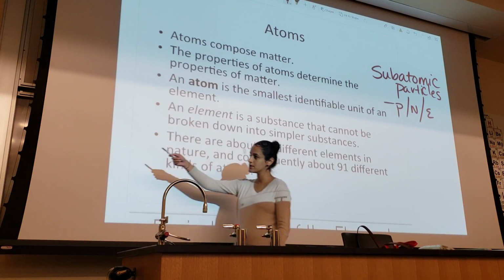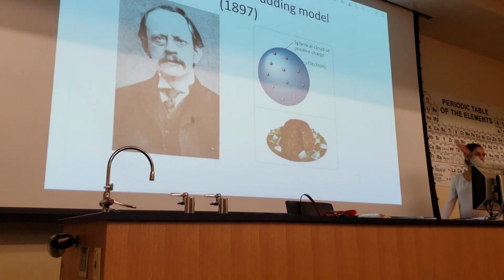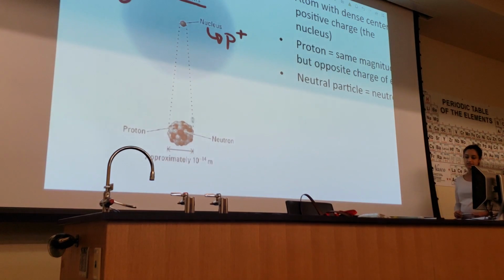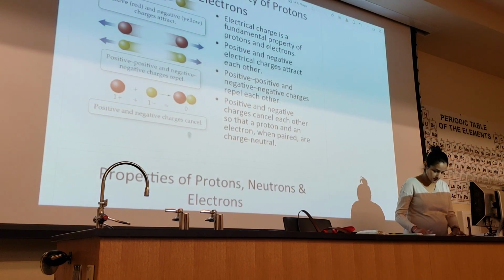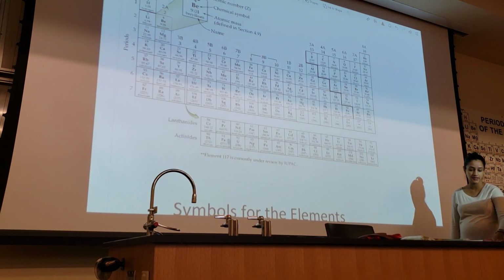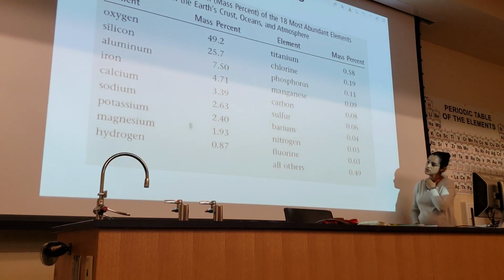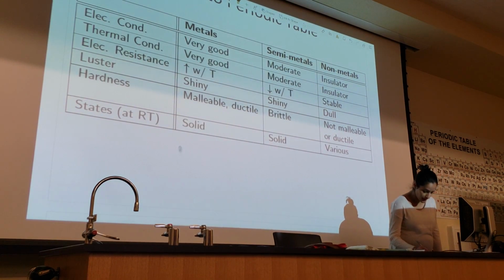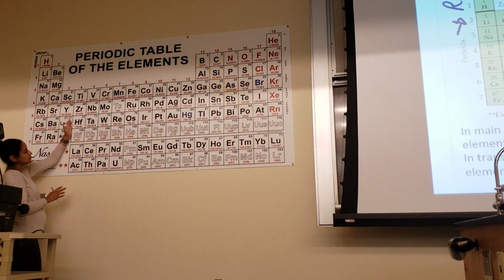October 3, 2018